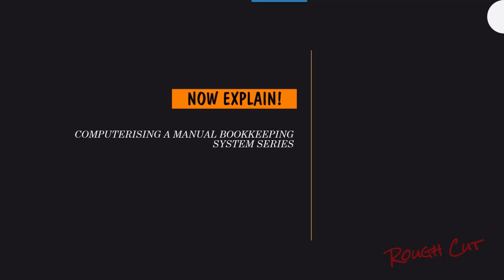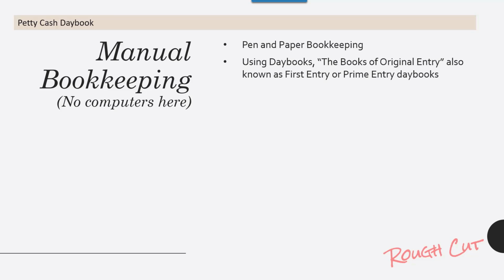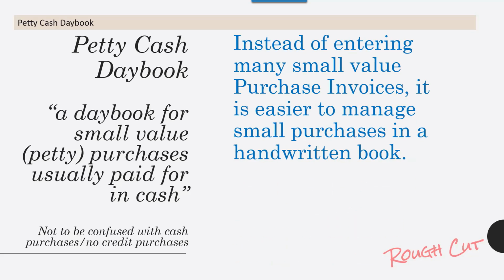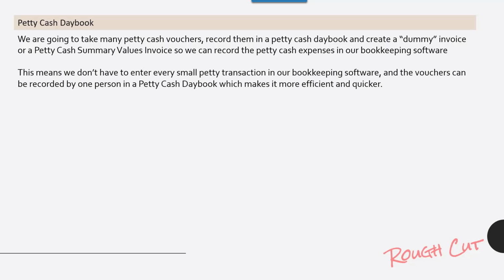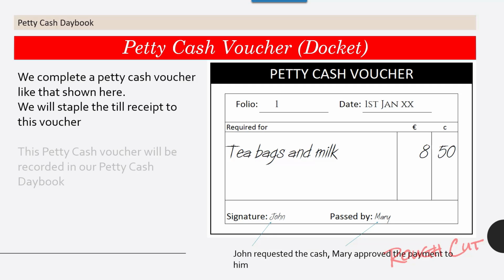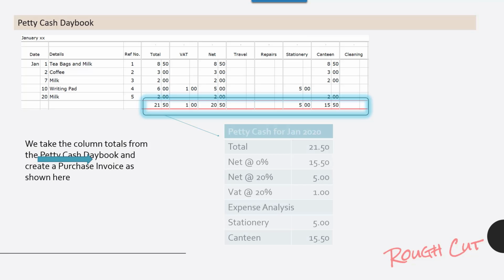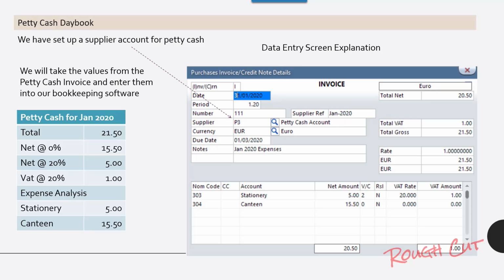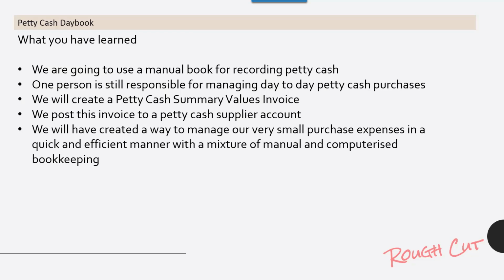Petty Cash Daybook, going from manual to computerised system